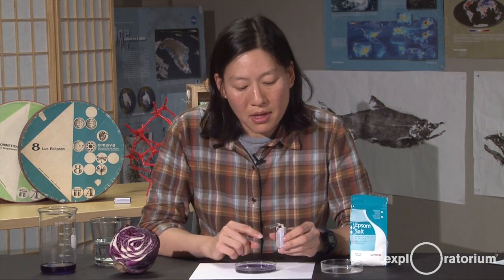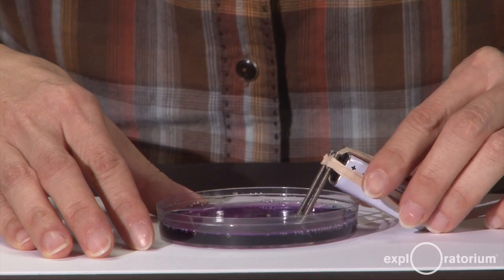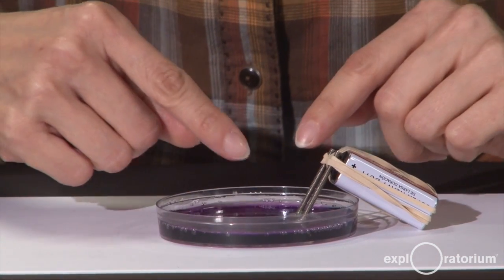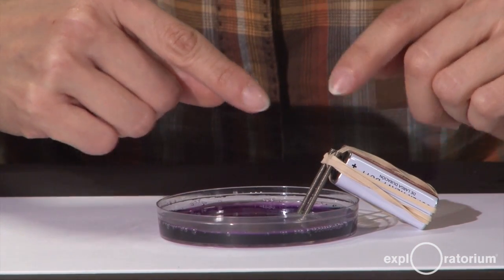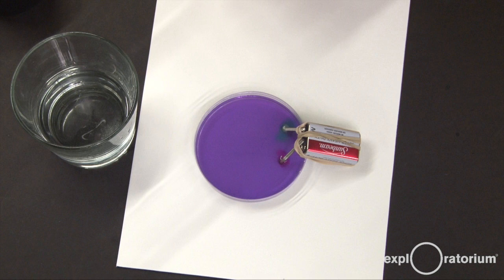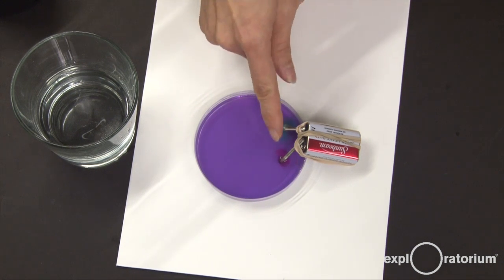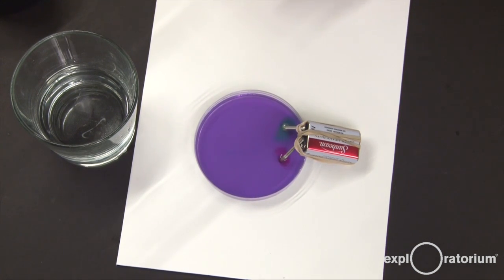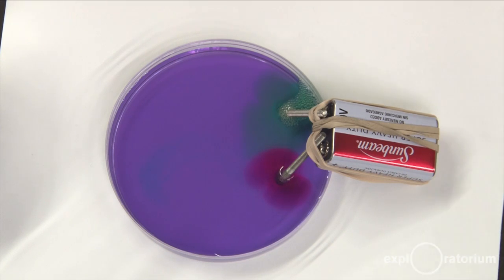What's going on: Indicating Electrolysis - Science Snacks activity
Part 3: Electrolysis explained. What's going on in the solution that causes bubbling and the swirls of color?

Break up water into hydrogen and oxygen gas with a simple electrolysis device, and use an acid-base indicator and a magnet to create groovy swirls of color. Full instructions for this activity are available